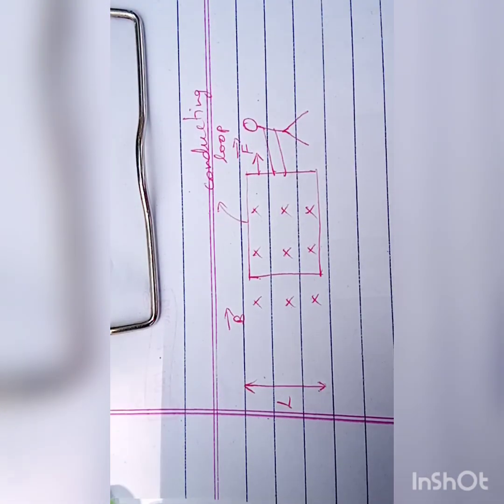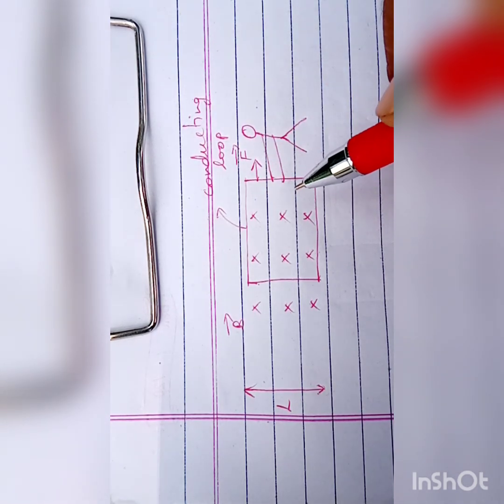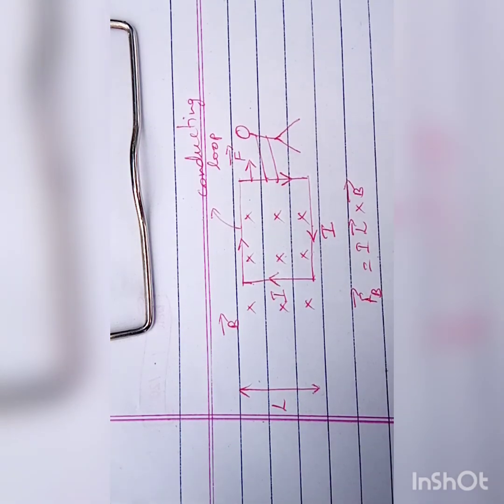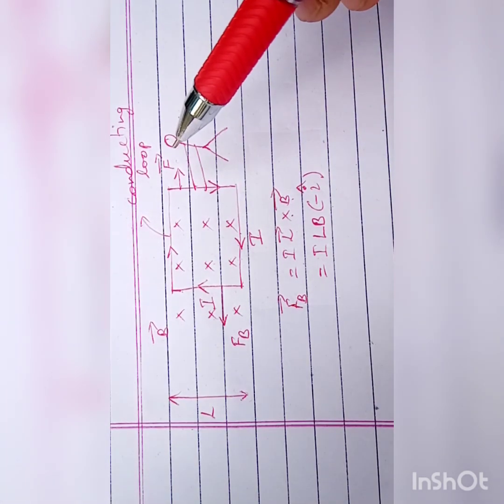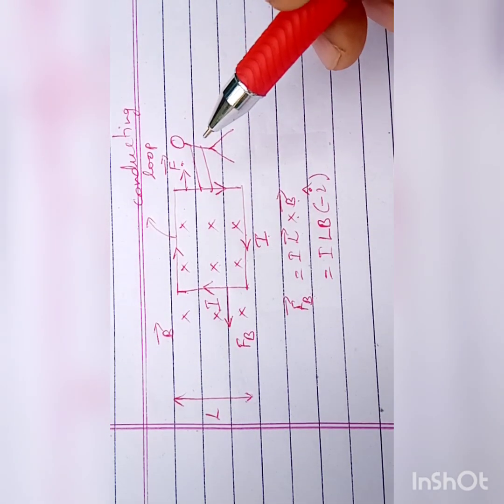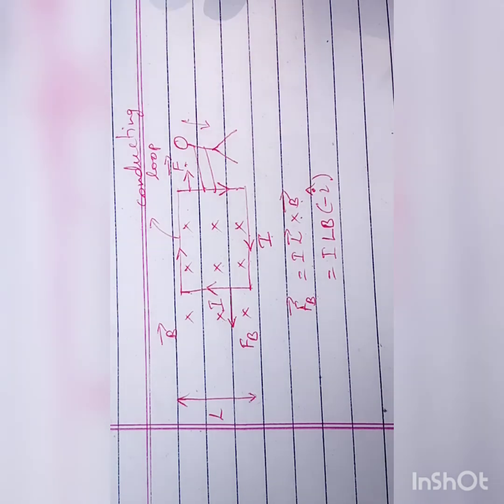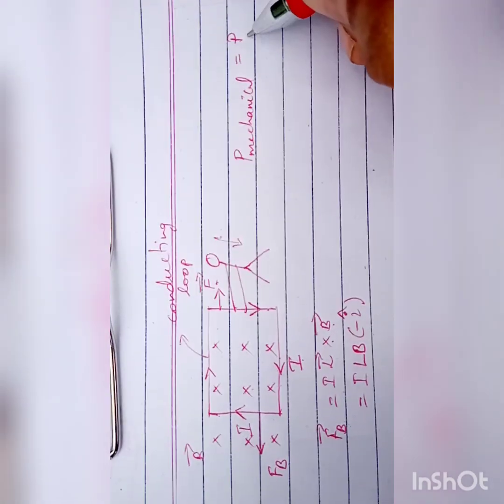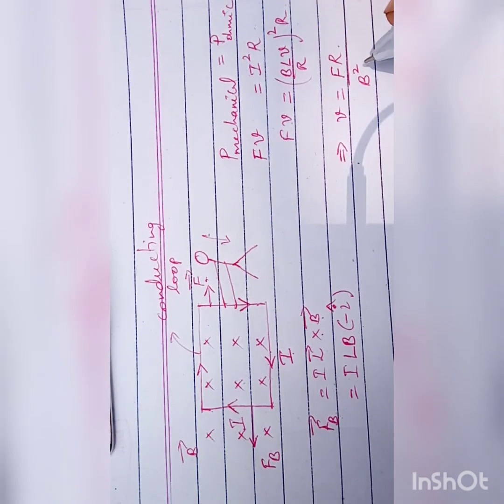EMI : Finding terminal speed from energy method